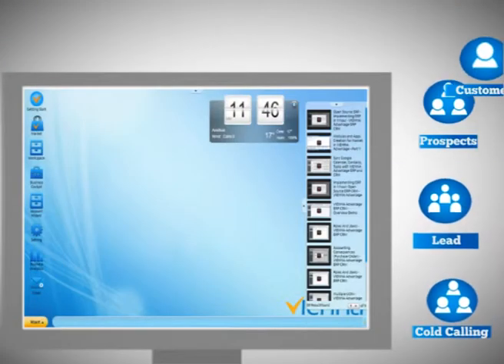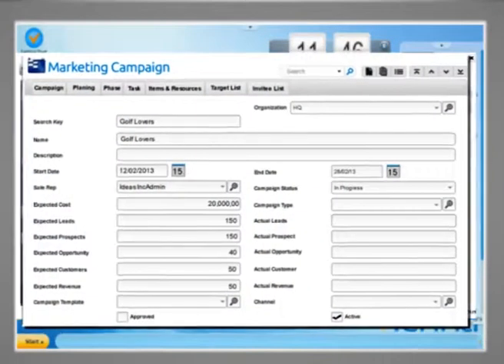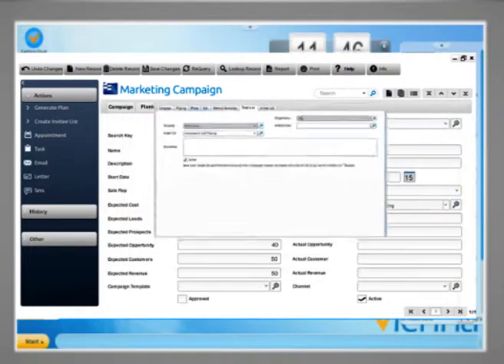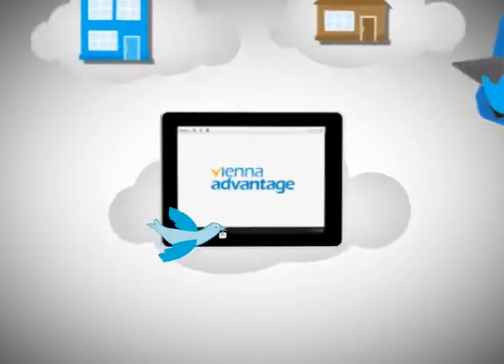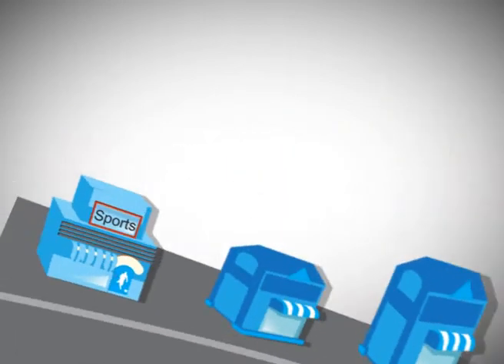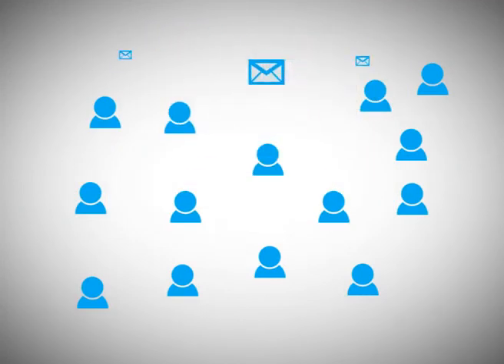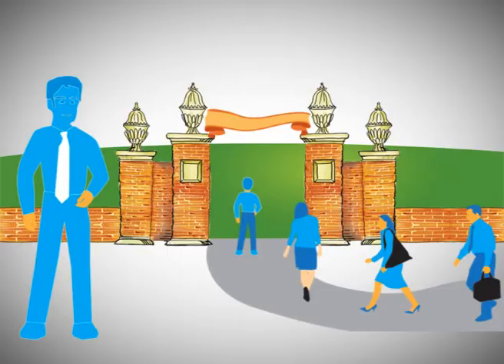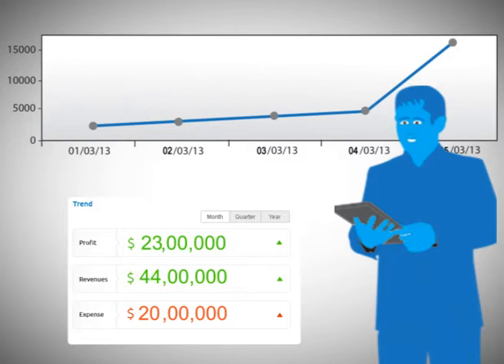Campaign Management - VIENNA Advantage open source ERP CRM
This video shows Campaign Management process of VIENNA Advantage ERP.